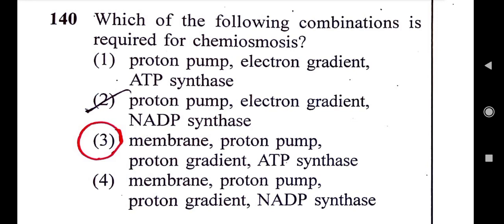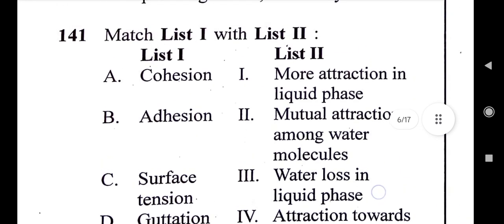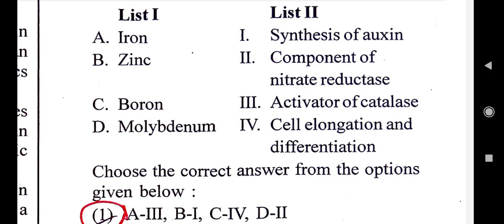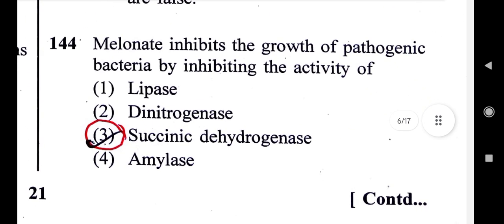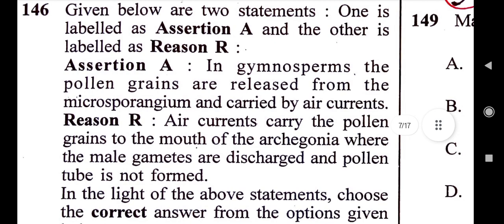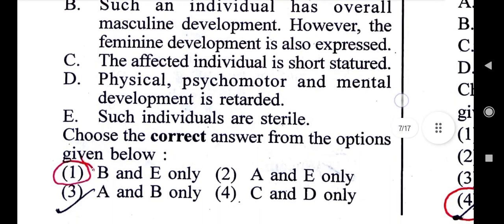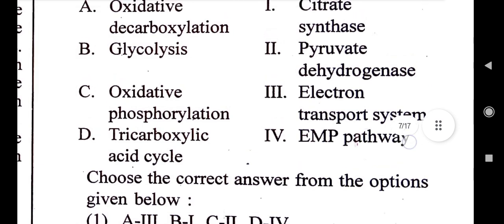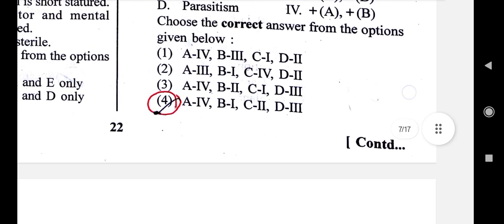Previous 5 year paper solved neet // Previous year paper solved neet // 2023 paper solved neet//NEET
Previous 5 year paper solved neet#neet previous year paper solved neet#biology #2023 paper solved neet#NEET UG

Links

Previous year paper solved biology neet
neet previous year paper solved in hindi
neet previous year paper solved biology in English
Biology mcq solved neet
neet 2014 paper solved
NEET 10 years question solved biology
NEET BIOLOGY EDUCATION
Class 12 th Biology Lecture
Neet MCQ solved ,most common MCQ neet  , MCQ neet ug, Biology MCQ solved, most common mcq solved biology,
neet MCQ solved for 2024-25 , Life science exam papers solved, LIFE SCIENCE NET,Biology MCQ, CEE Biology paper solved, 2016 cee biology mcq solved,
ICMR expected mcq solved,  CUET  life science mcq solved, cuet expected mcq solved, neet 2023 , neet 2014 mcq solved, most common mcq for medical exam, mbbs, GU Zoology mcq solved, Central university PG entrance mcq solved ,neet 2024 expected mcq solved//neet previous year solved question paper//very important for upcoming NEET// neet mcq part 3,
2023 paper solved neet,
2022 paper solved neet,
neet biology education,